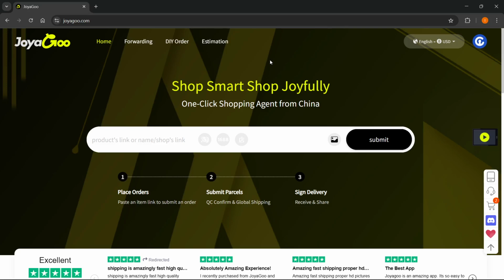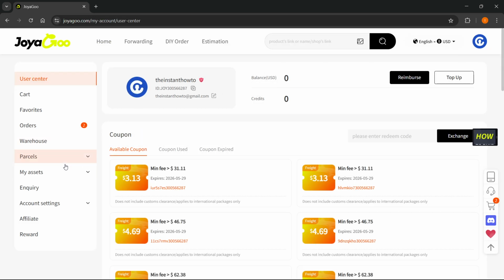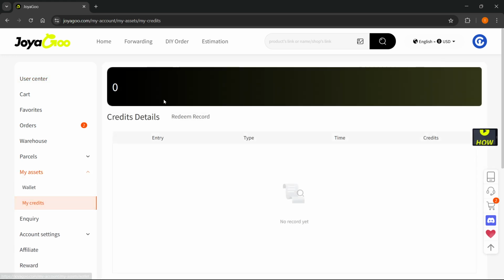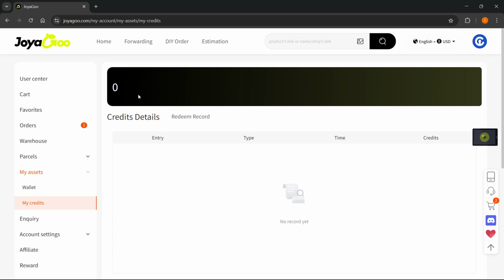How To USE CREDITS On JoyaGoo (QUICK & EASY) 2026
In this video, I’ll show you how to use credits on JoyaGoo. This is a full guide on how to redeem and apply your JoyaGoo credits during checkout in 2026.

In case you’ve been trying to make the most of your store credits, this is the video you need to see!